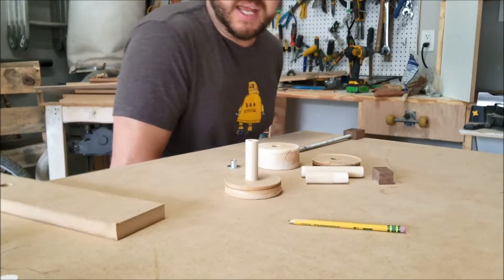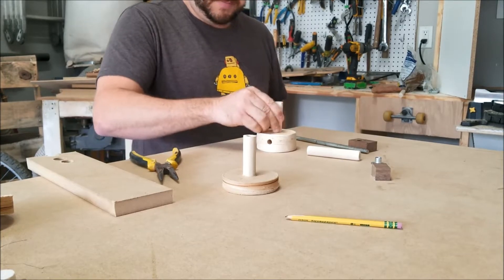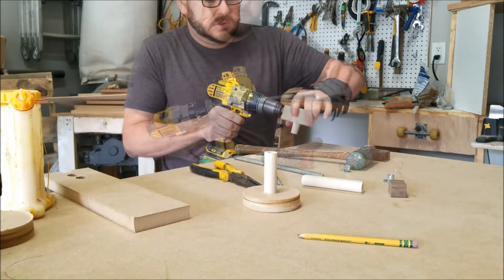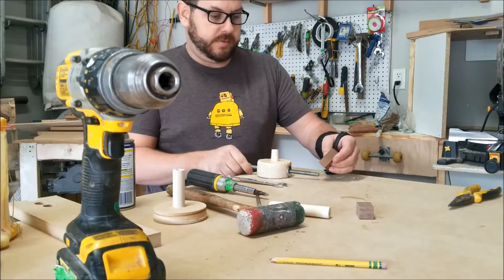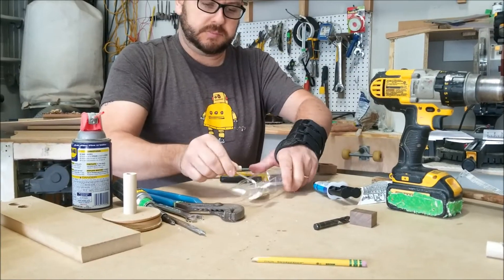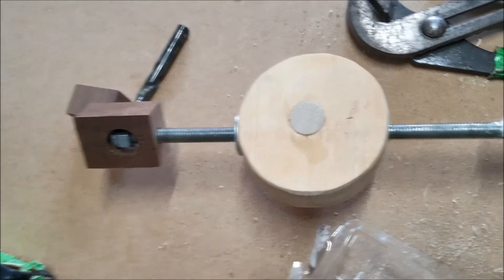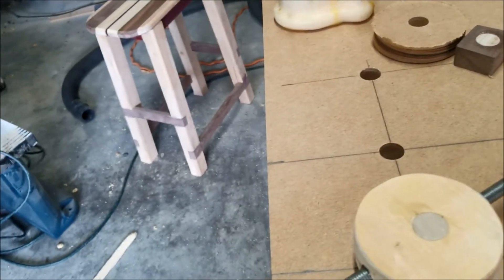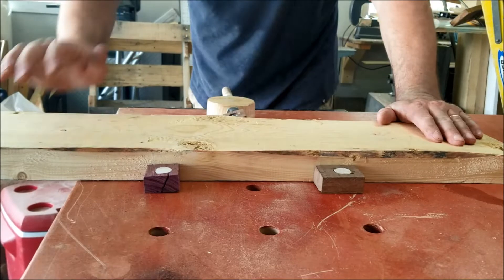Ultimate Bench clamp that isnt really utimate but kinda useful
I made this for the new bench I made. Its made from mostly scrap material and even if you had to buy the material it wouldnt brake the bank. please make sure if you like the video to subscribe share  and leave a comment.